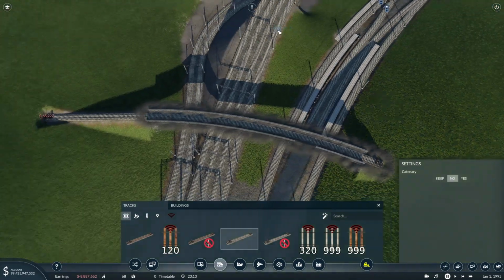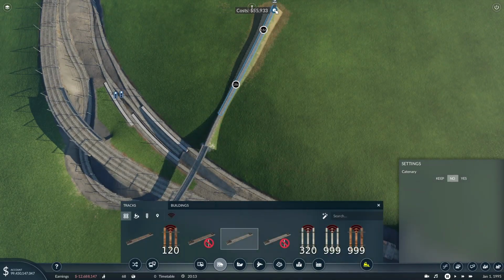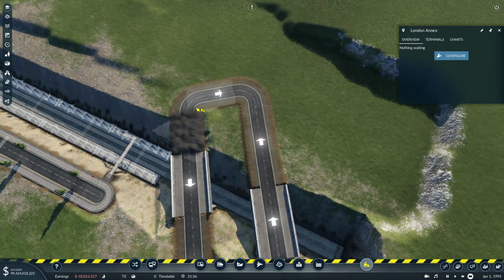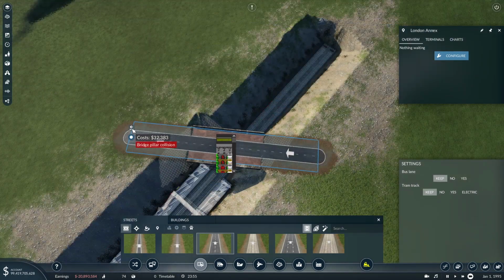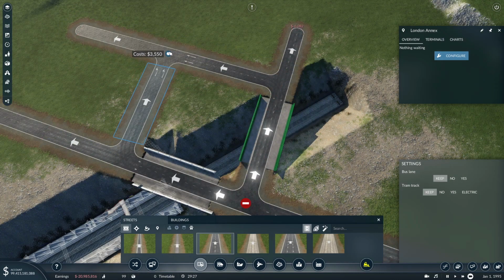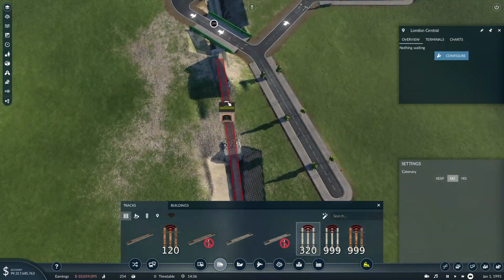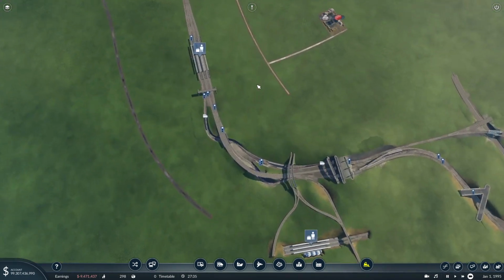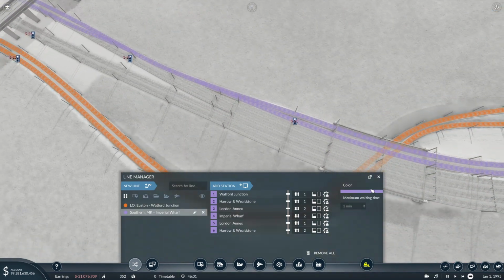Transport Fever 2 West London line | UK Midlands to London | #6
Transport Fever 2 UK Midlands to London episode 6, in this episode we build the  West London line as far south as Imperial Wharf.

Recreating the railways from Birmingham to London, including the West Coast Main Line, Great Western Main Line, East Coast Main Line and Chiltern Main Line.

You can help to support the channel on Patreon and get access to perks such early access to content, exclusive ad free content, trains named after you in Transport Fever 2 and promotion of your own website, Youtube or Twitch channel at the end of each episode (depending the tier you chose).